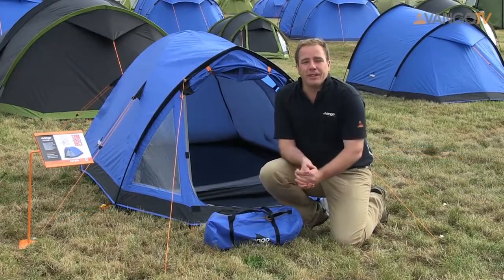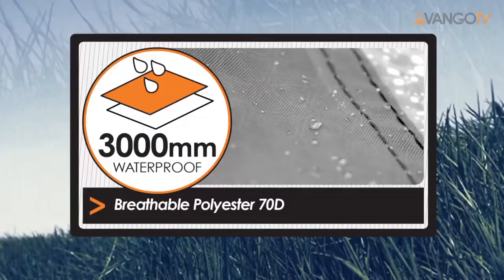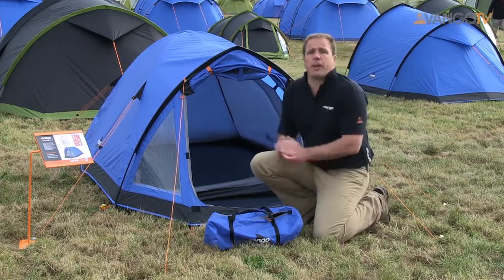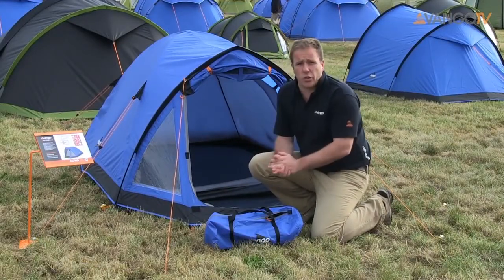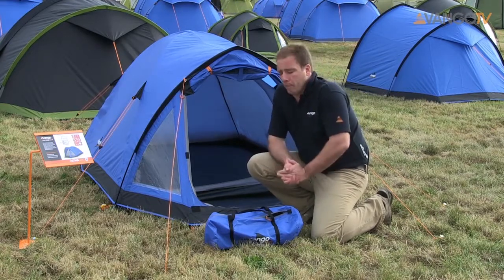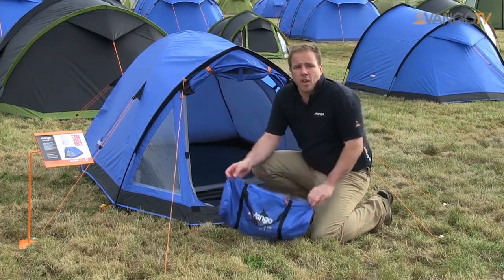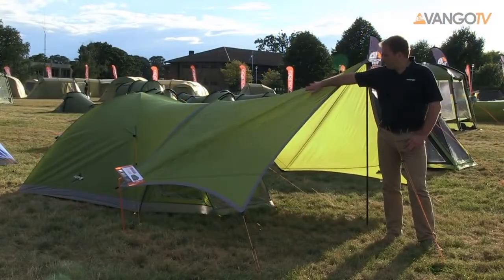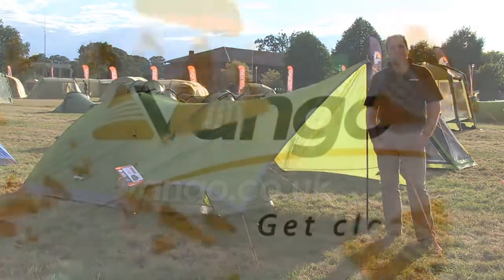Vango - Tent Alpha Serie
De Tenten van de Alpha-serie van het merk Vango zijn verkrijgbaar bij Etrias.nl;